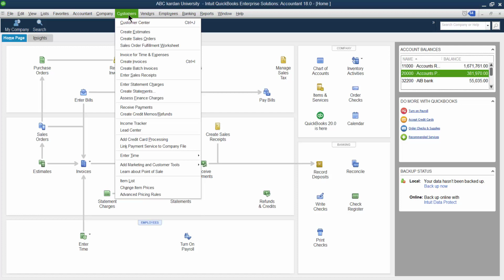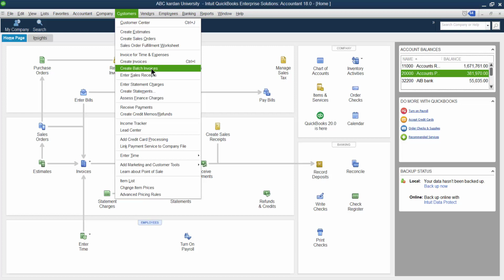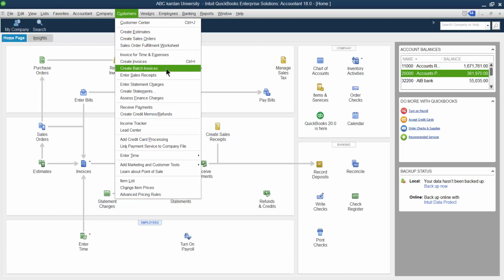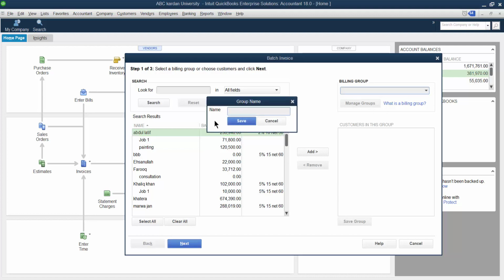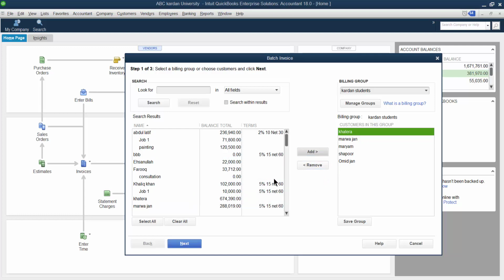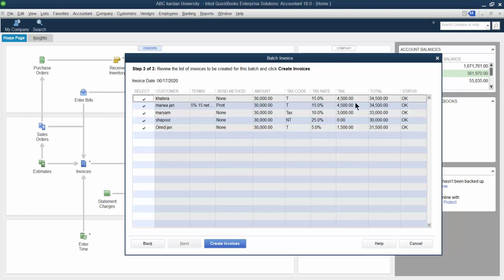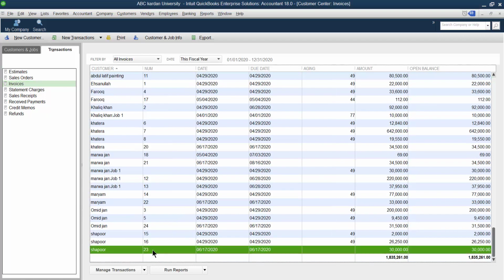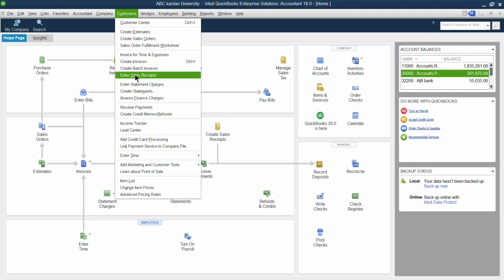Lesson 33: What is batch Invoice and How to create it in QuickBooks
this video discusses batch invoice and their purpose in QuickBooks.